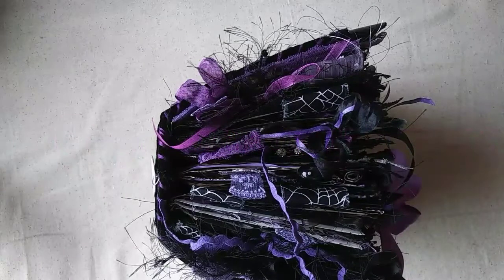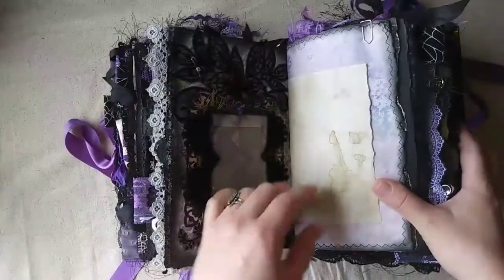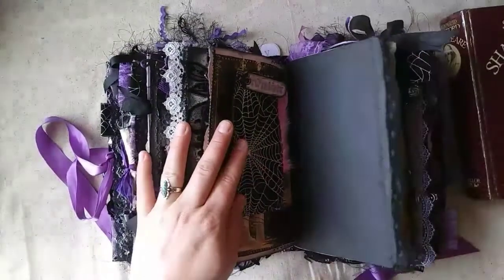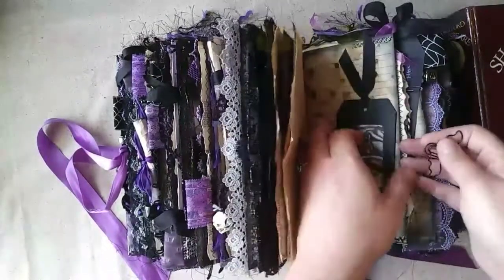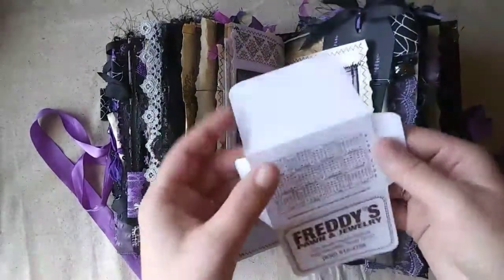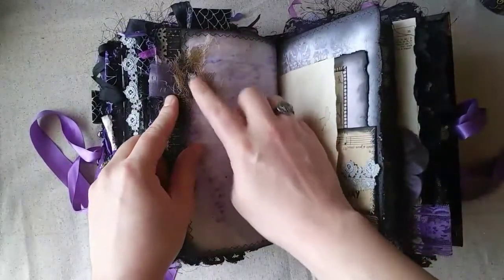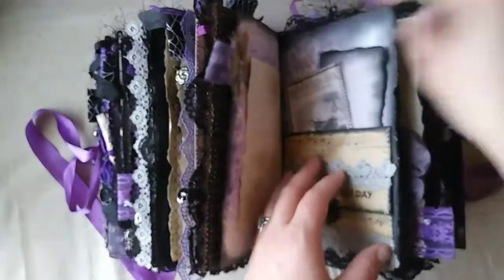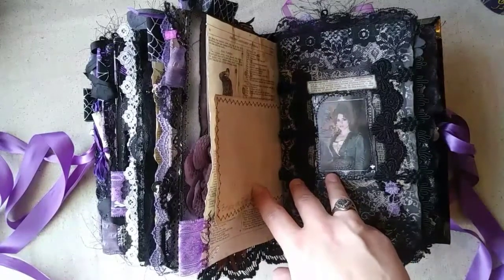🖤🦇PART 3: "Creatures of the Night" JJ for April 🦇🖤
Okay, this is it folks! Here is the last and final part to the flip-through of the junk journal that I made for April for our personal swap. Thanks for hanging in there with me! Enjoy 😊

If you'd like to learn more about the novel by Oscar Wilde, it's called "The Picture of Dorian Gray," and was released in July of 1890.

All of the characters that I mentioned are from the TV show called "Penny Dreadful."